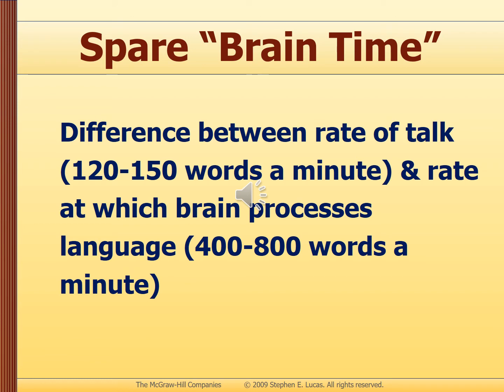chapter3 listening voice over